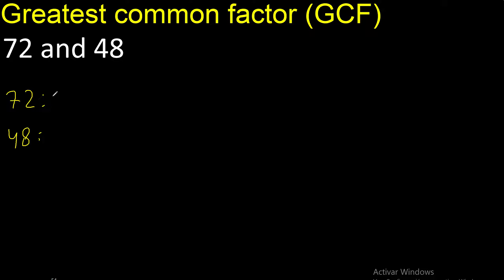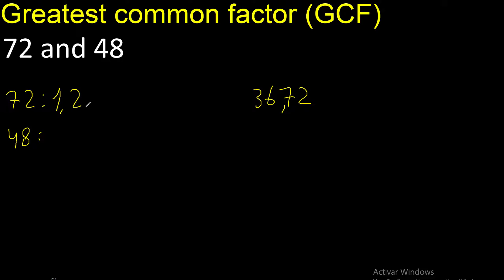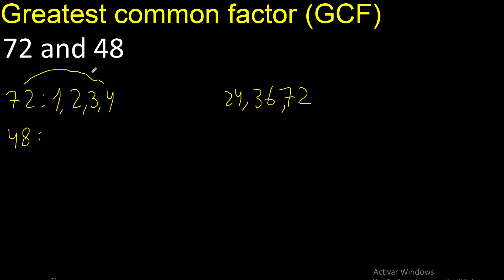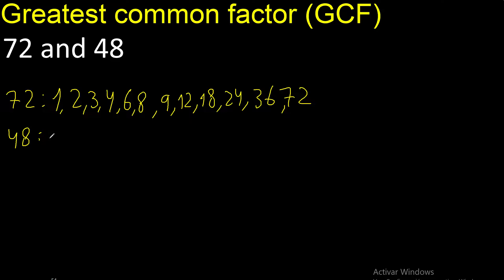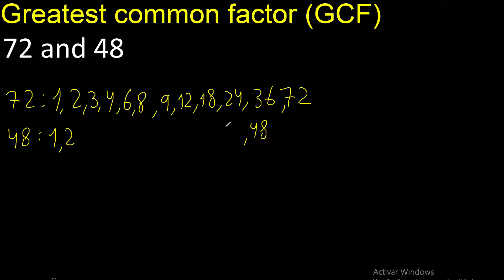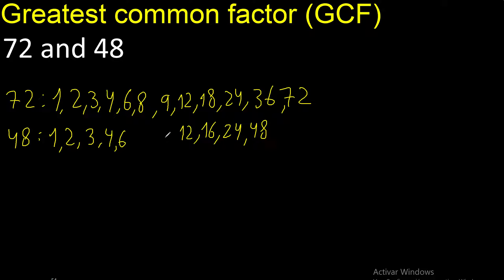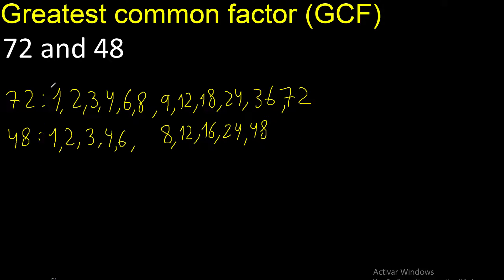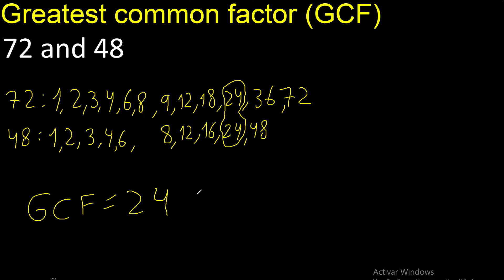GCF 72 and 48 . greatest common factor . GCF(72 , 48) , How to Find GCF